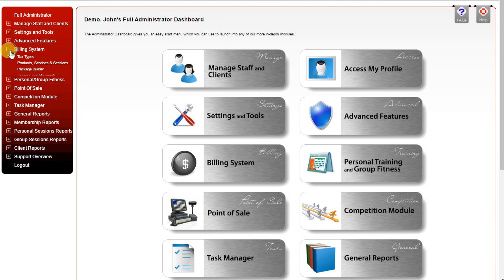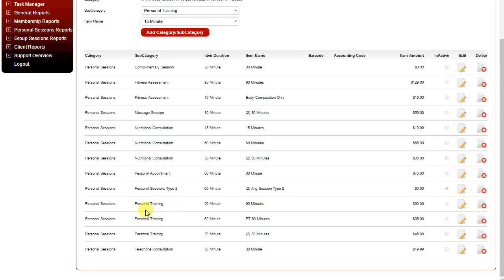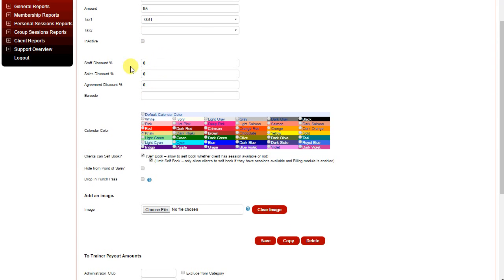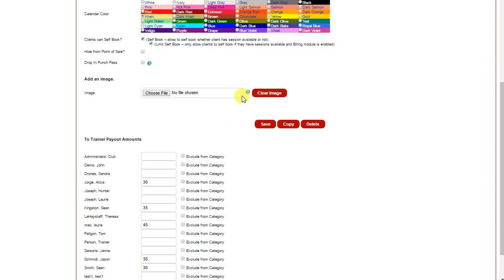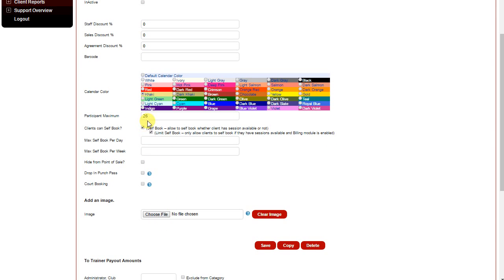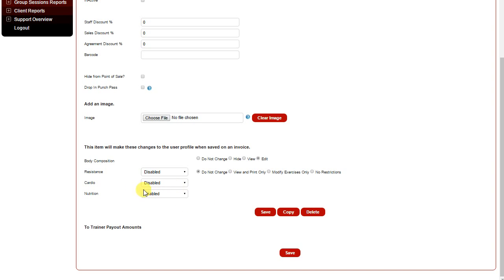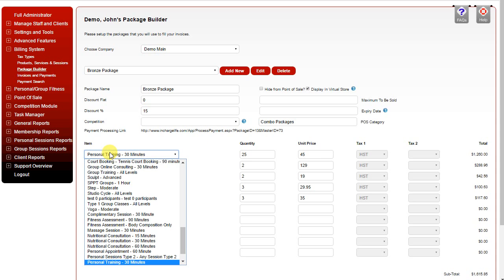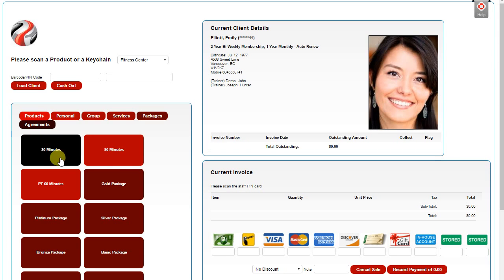CM TRAINING ProductsServicesSessionsPackages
How to create your list of Products, Services, Sessions, and Packages within the Club Management software